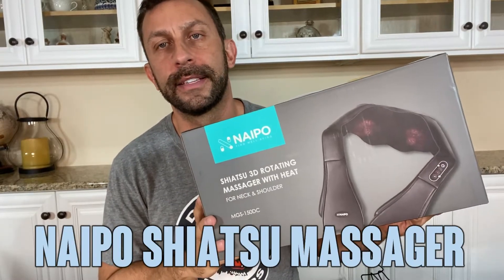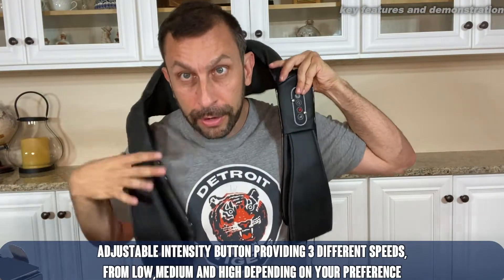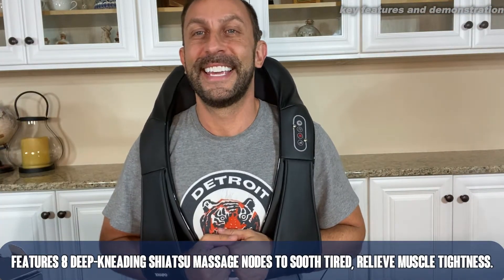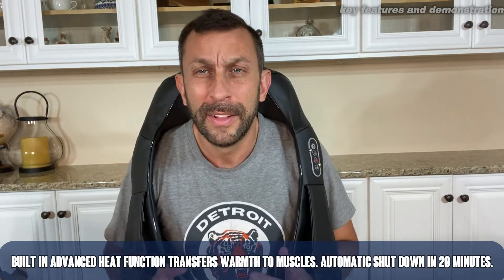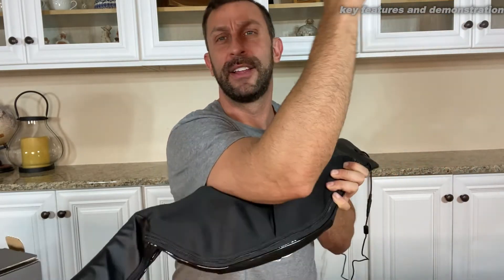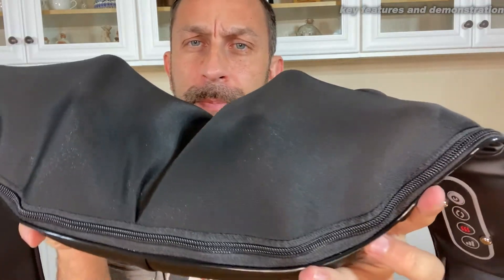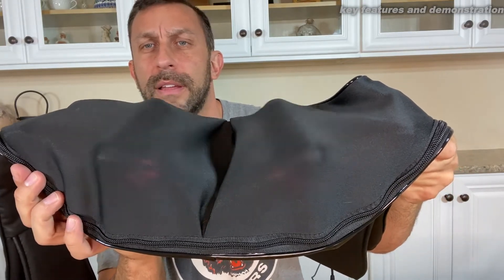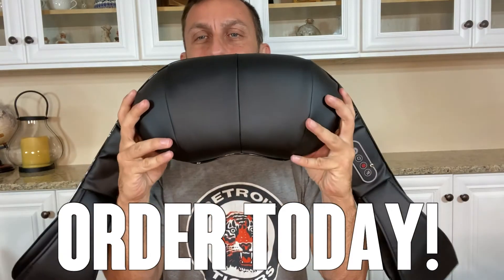Review Comfier Shiatsu Neck & Back Massager – 2D/3D Kneading Full Back Massager with Heat Adjustable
Comfier Shiatsu Neck & Back Massager – 2D/3D Kneading Full Back Massager with Heat & Adjustable Compression, Massage Chair Pad for Shoulder Neck and Back Full Body, Gifts for Men Dad